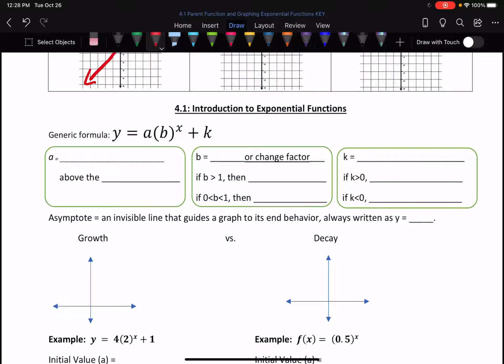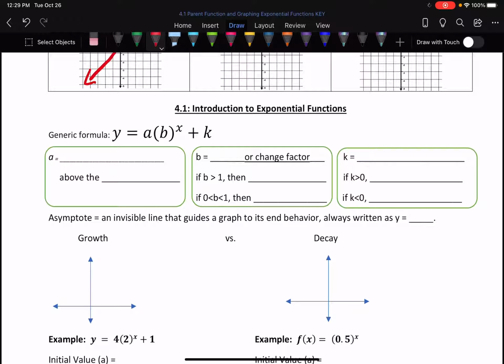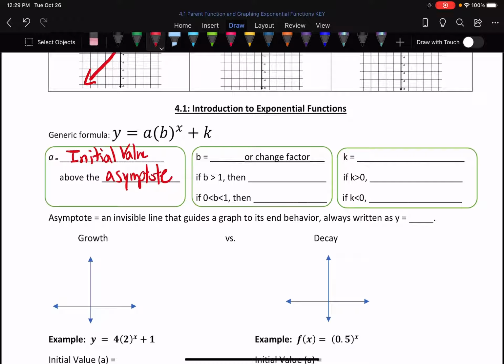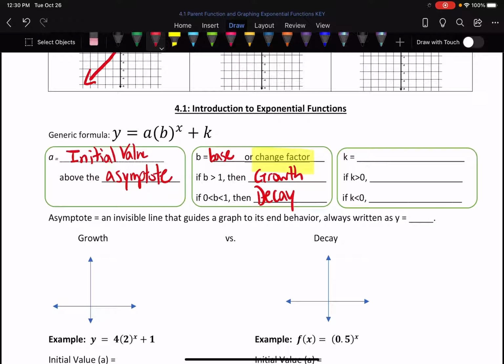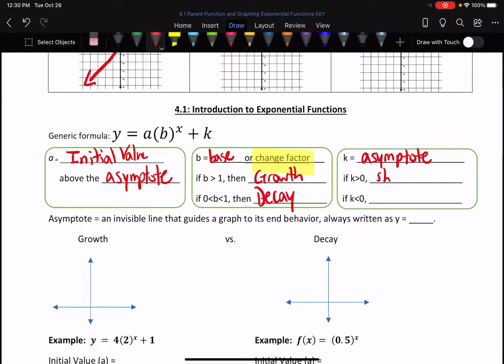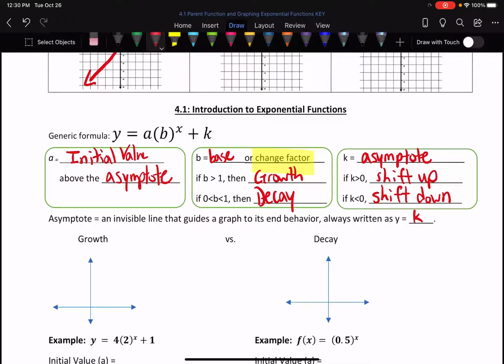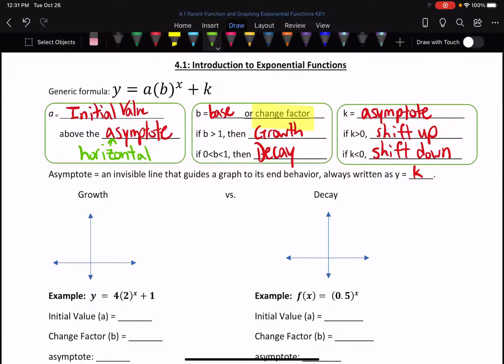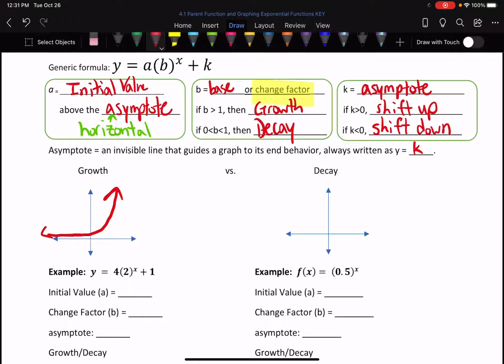4.1 Introduction to Exponential Functions part 1